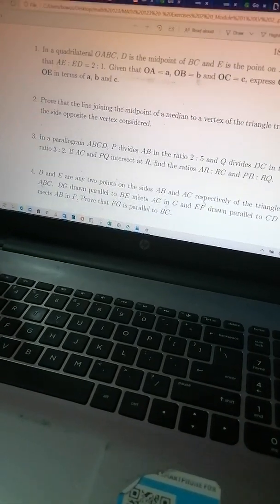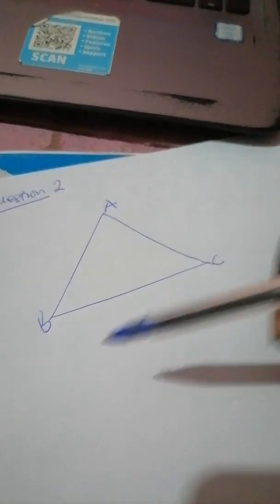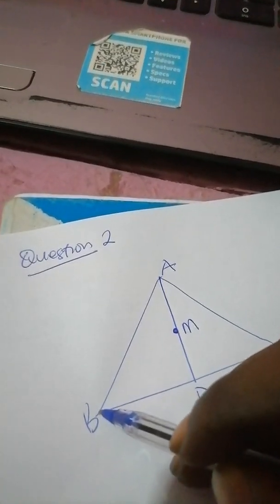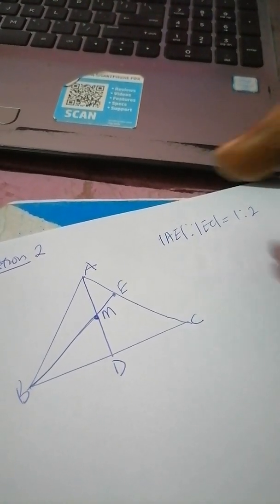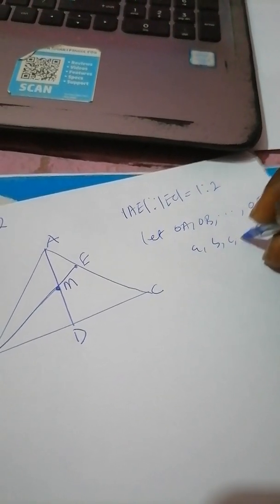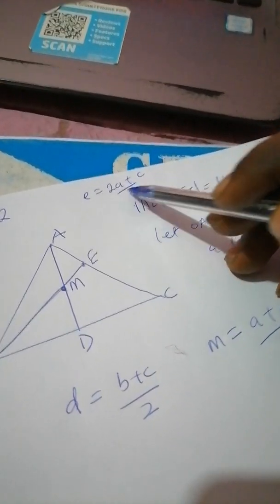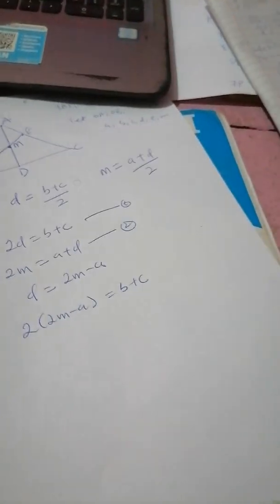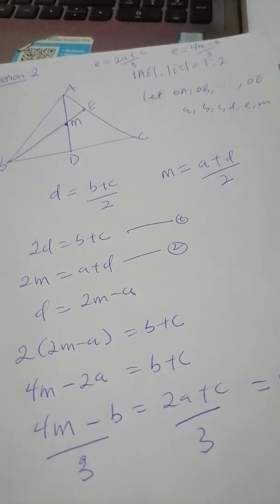MATH 123 EX2 Q2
Prove that the line joining the midpoint of a median to a vertex of the triangle trisects the side opposite the vertex considered.